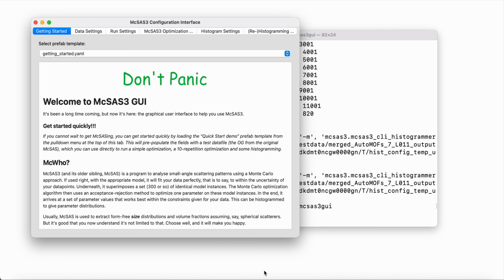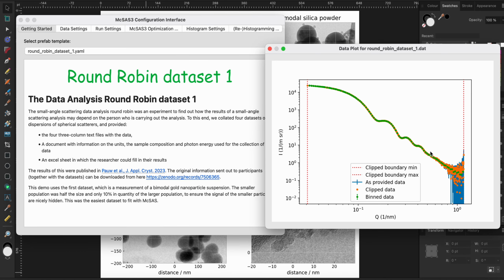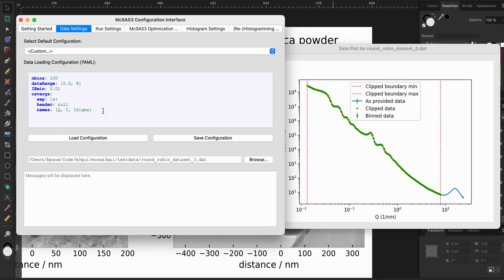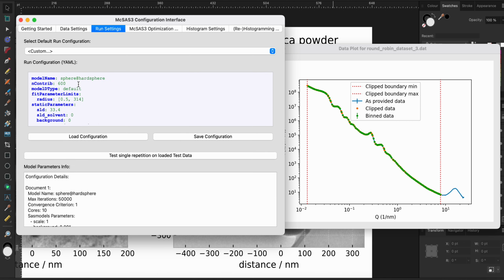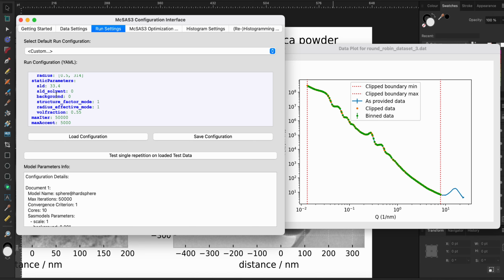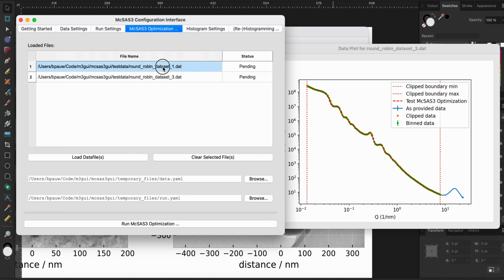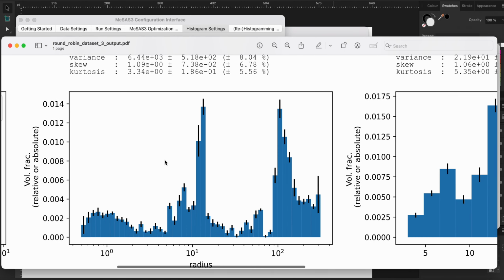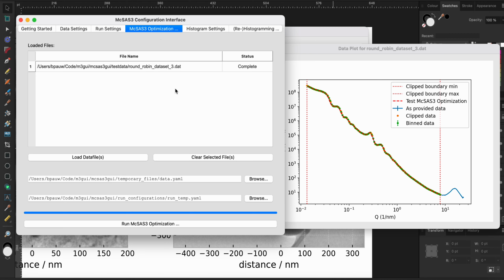McSAS3GUI Round Robin dataset 3 demo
This is the third usage demo for McSAS3GUI.

The dataset we use is one of the Round Robin datasets (the third one). This dataset was measured on our instrument of a powder of two different-sized silica particles (differing by almost a factor of 10 in size). Structure factors are very distinct here.